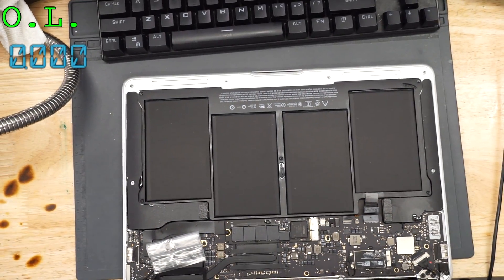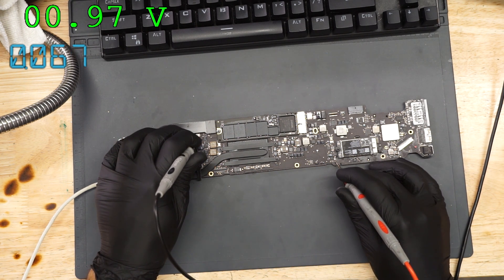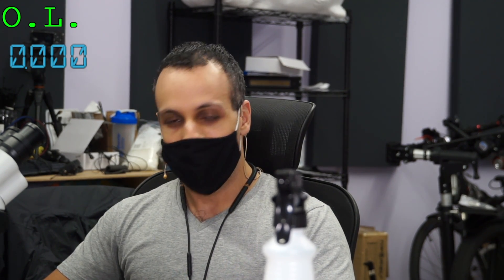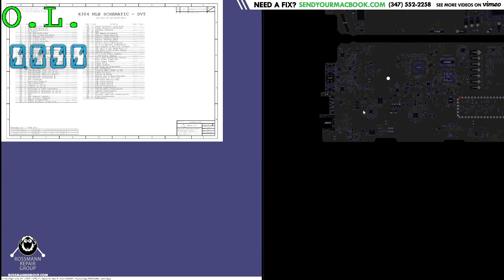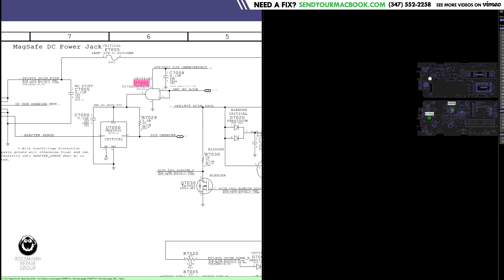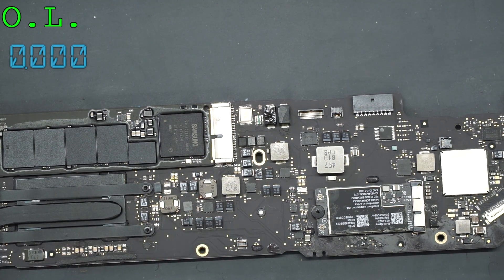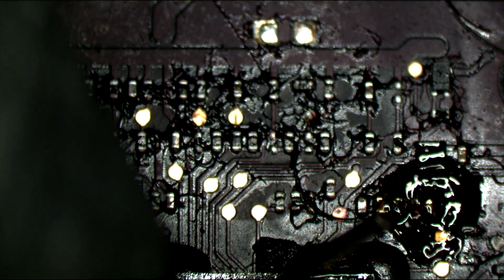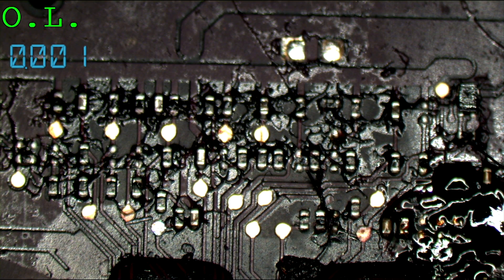A1466 Macbook Air drawing 66 mA, no green light on charger.